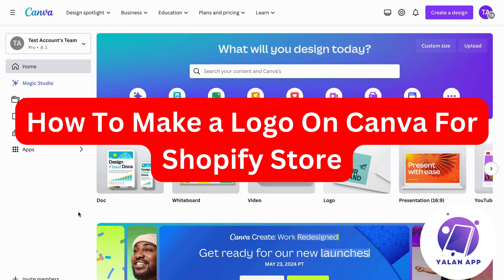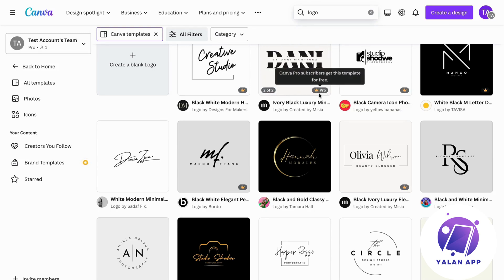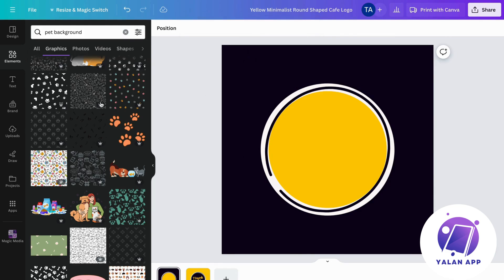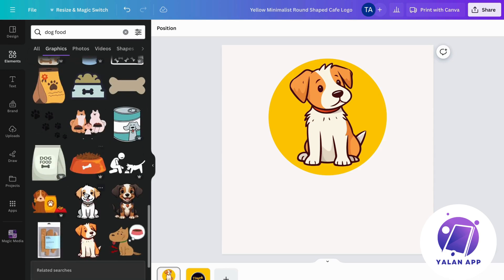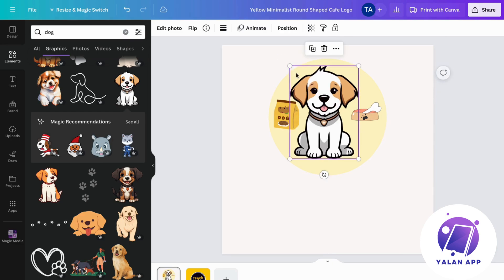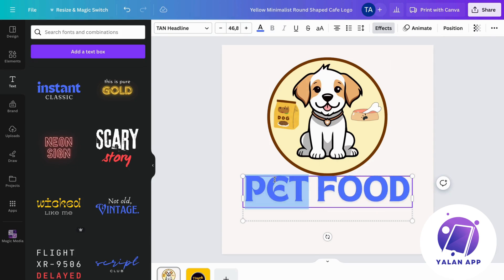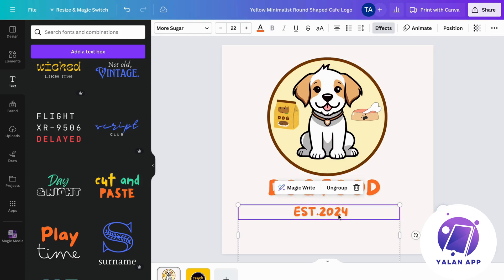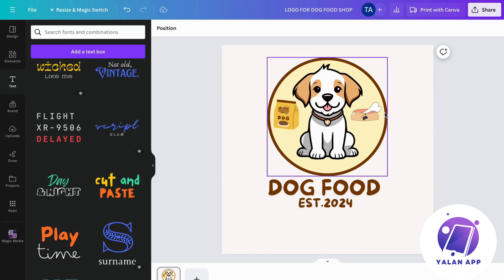How To Make a Logo On Canva For Shopify Store | Step By Step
If you want to be able to make a logo for your Shopify store using Canva, then this video will be perfect for you!